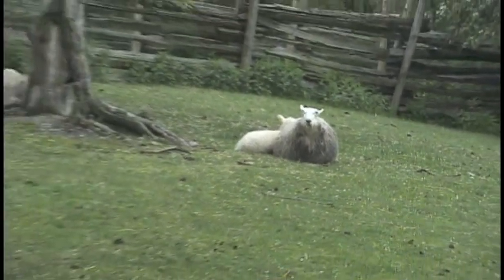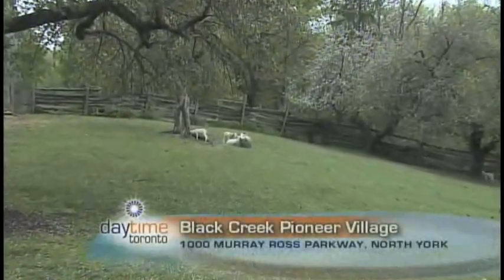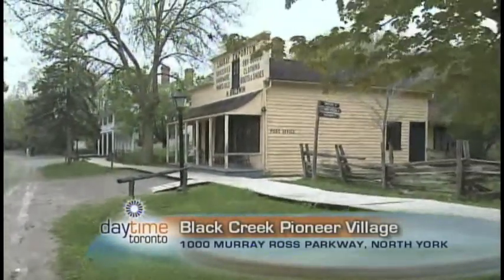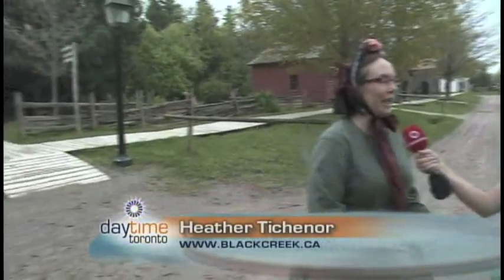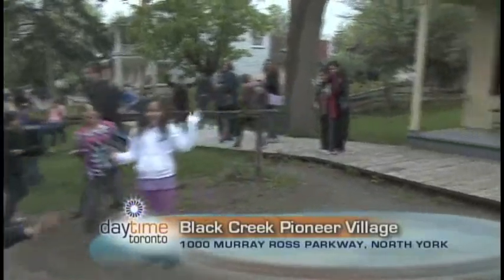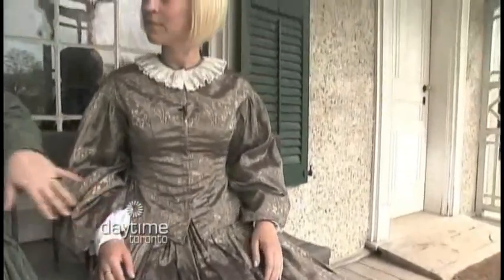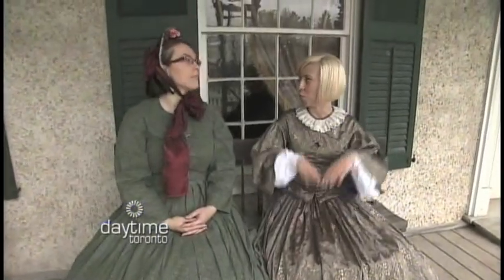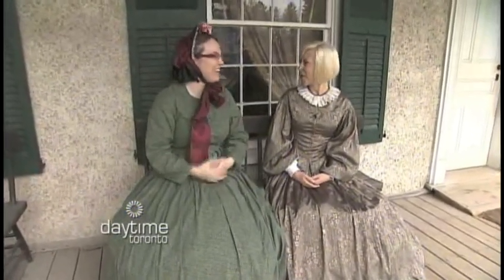Black Creek Pioneer Village - Daytime Toronto on Rogers TV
Michelle Rivard reporting for Daytime Toronto on Rogers TV.
Guest: Heather Tichenor, historical interpreter.
Filmed at Black Creek Pioneer Village. Aired as Summer Show #5, 2012.
Camera Operator: George Niculescu